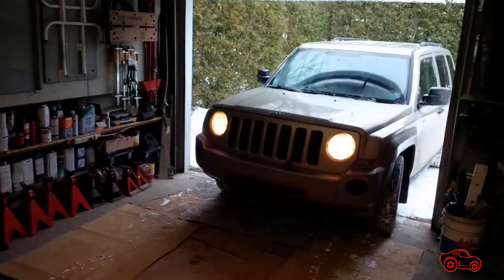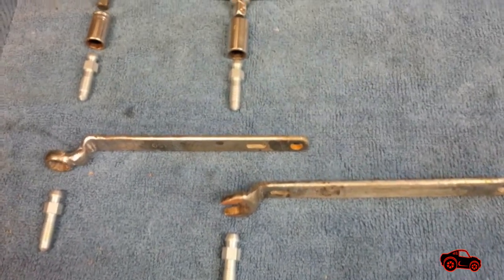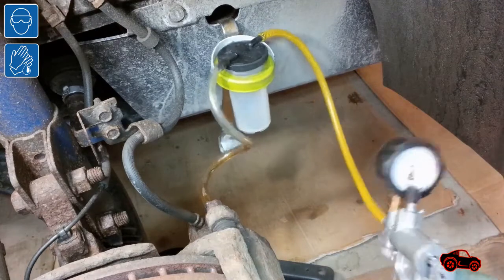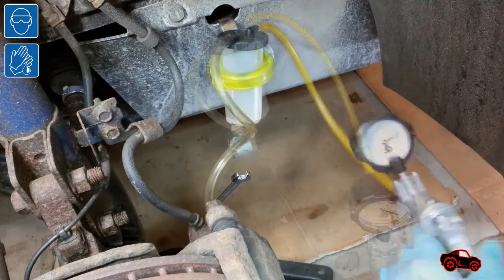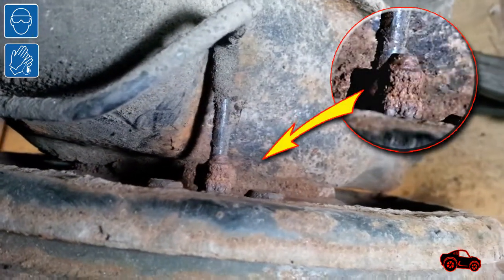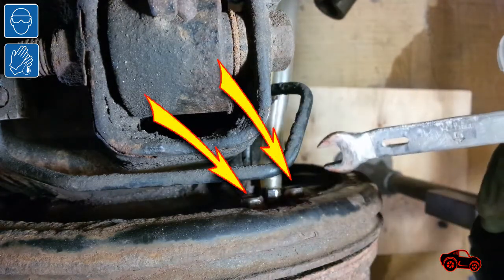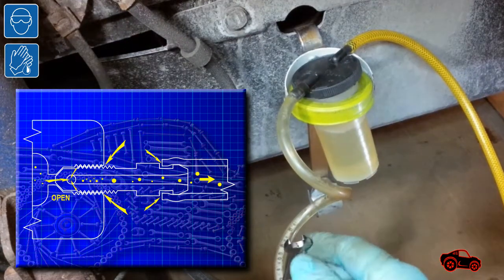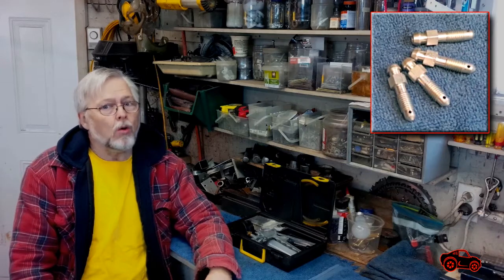How I use a VACUUM PUMP to BLEED the BRAKES on my JEEP PATRIOT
In this video, I show the basic information on how to bleed the non-ABS portion of the hydraulic braking system with a vacuum pump. I also show what I did to solve the problems with the rusted bleeder screws and the problematic space with the drum brake cylinders.
At the end of the video, I added my procedure to wash the jar and other bleeding components.
The torque to tighten the bleeder screws is written at the end of the video.